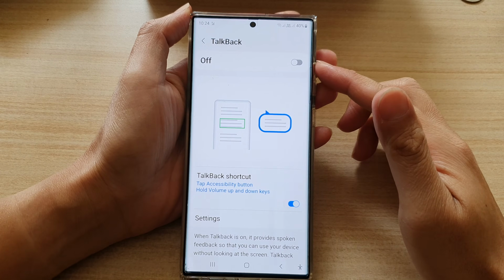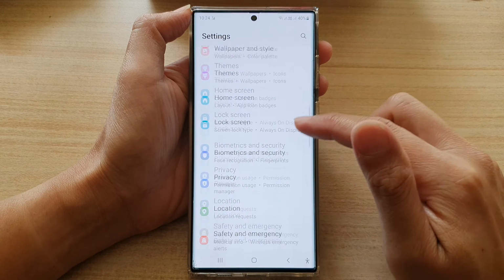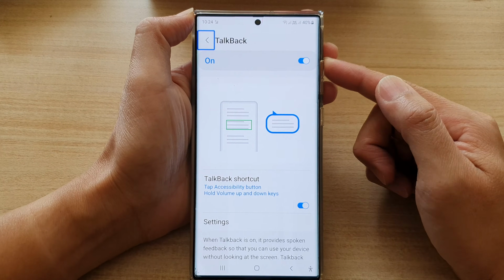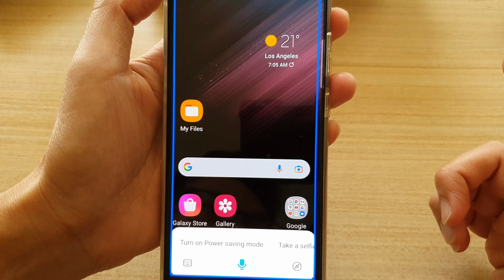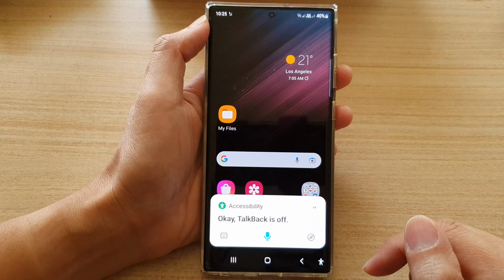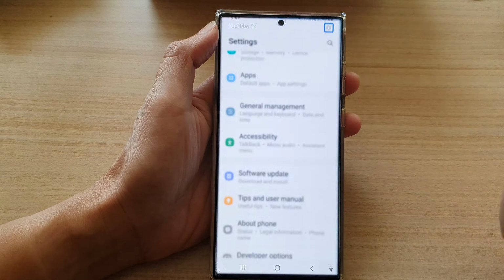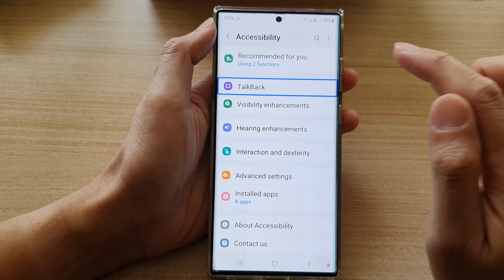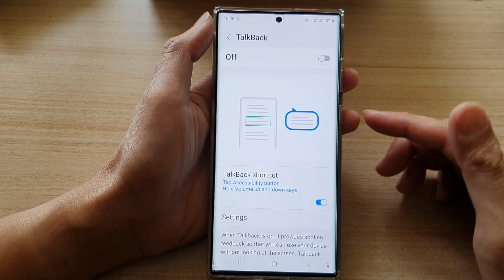Galaxy S22/S22+/Ultra: How to Turn On/Off TalkBack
Learn how you can turn on or off talkback on the Samsung Galaxy S22 / S22+ / S22 Ultra.